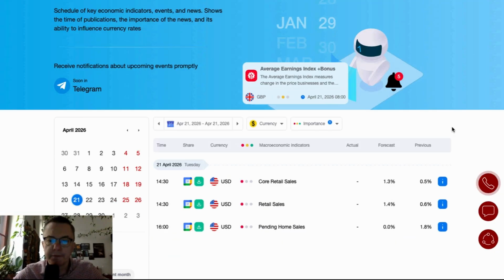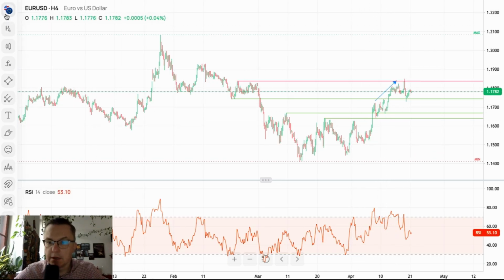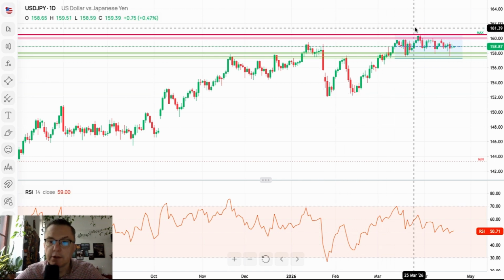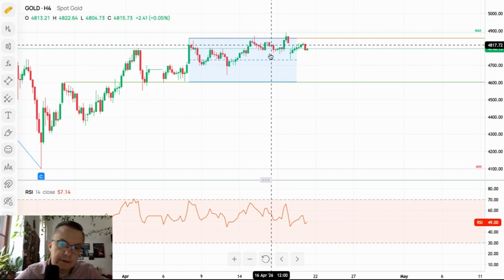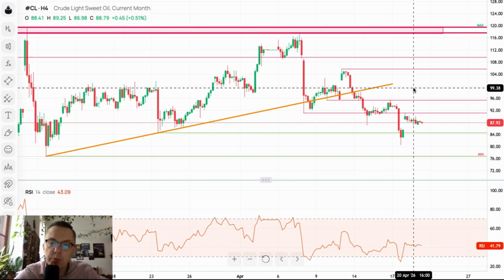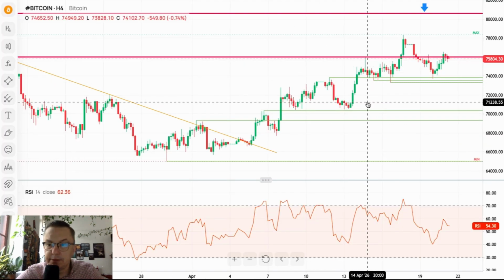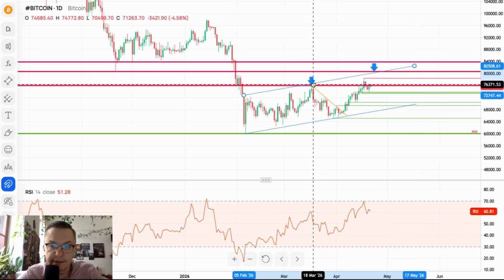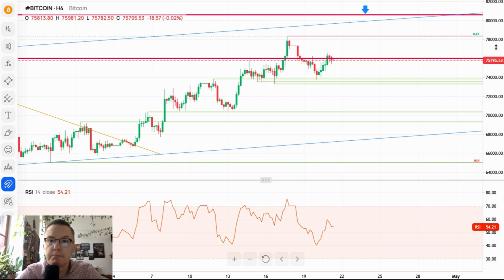Forex forecast 21/04/2026: EUR/USD, USD/JPY, GBP/USD, SP500, Gold, Oil and Bitcoin